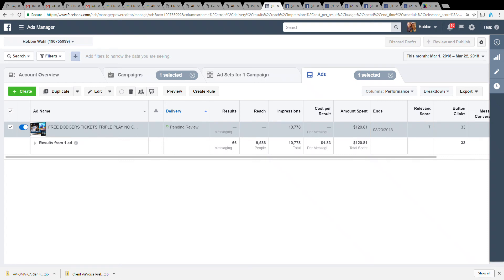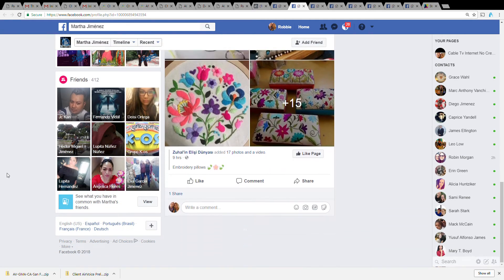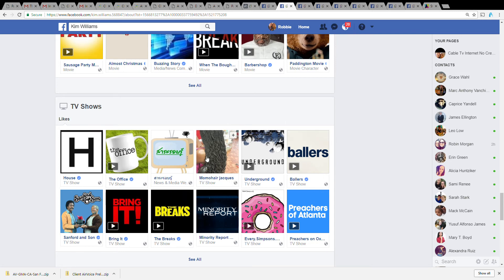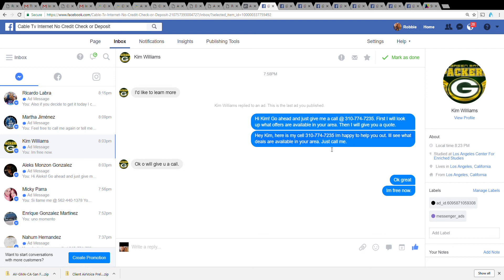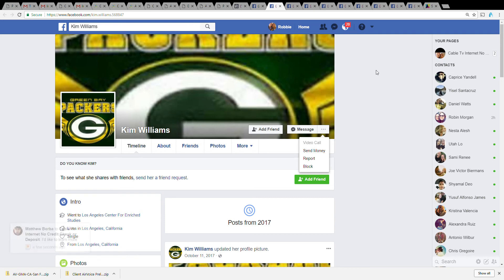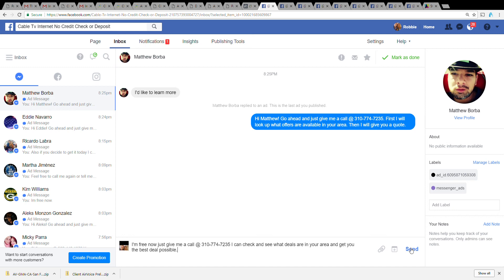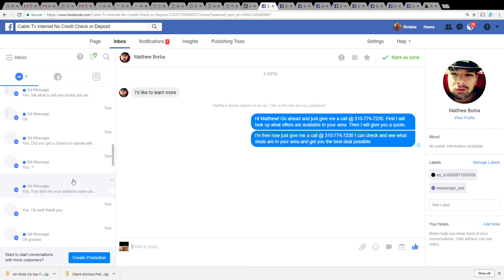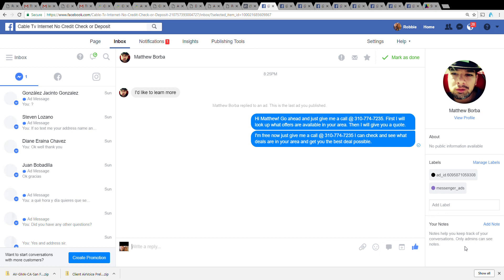How to Sell Cable on Facebook Online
How to sell cable online on facebook.
How to DM customers and get them to call you.
How to learn about your customer before you speak with them.